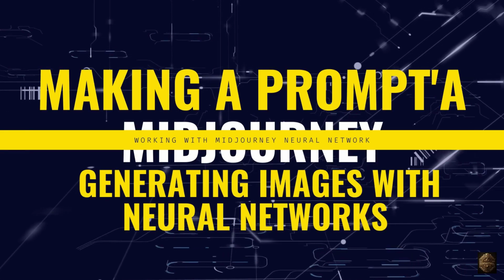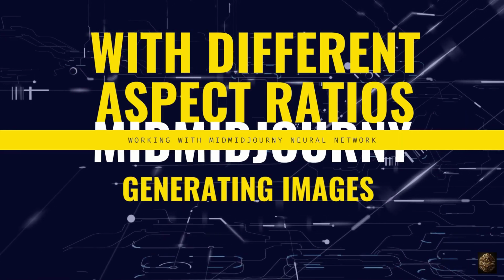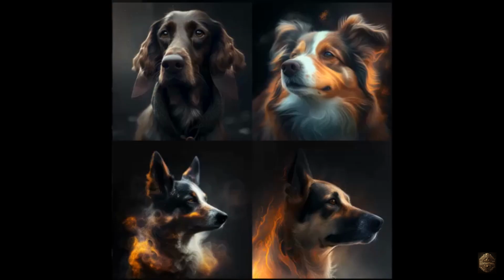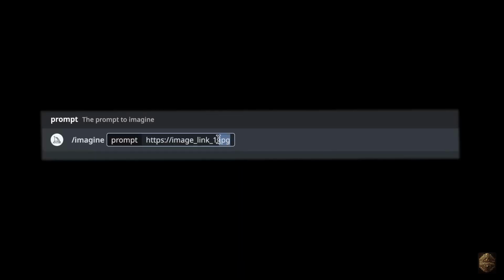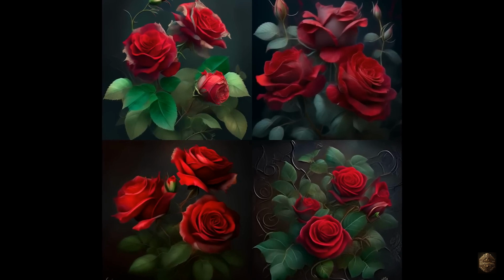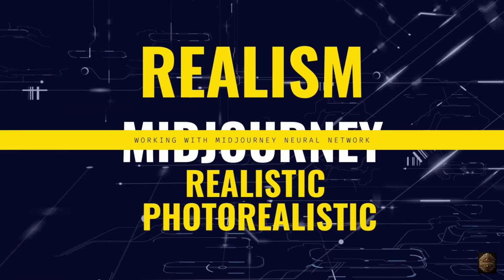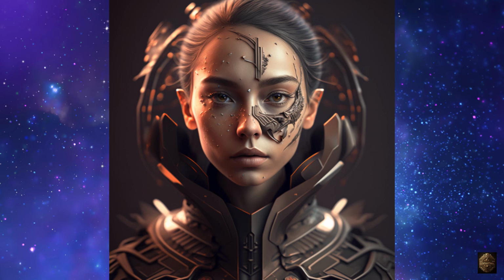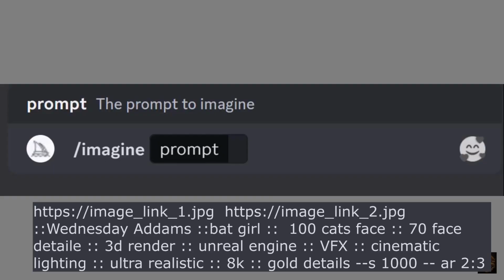How to instantly become gods in Midjourney AI Art — an unbelievable story! | Step-by-step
Do you feel lost and idle in the multiplayer world of Midjourney AI Art?

Worry no more - this incredible video story will show you how to turn into an all-powerful user in minutes! Get ready to wow your friends with your real story by becoming an unstoppable force in this amazing virtual world.

Unleash your power and become the god you've always wanted to be with these absolutely incredible tips!

Step-by-step instructions Midjourney  AI Art getting started.

0:00 Working with Midjourney AI Art getting started neural network. The true story
0:32 Generating images with neural networks (making a prompt'a) in Midjourney  AI Art
2:22 Fine-tuning. Using parameters for better generation results
3:13 Generating images with different aspect ratios in Midjourney  AI Art
3:53 Negative prompts
4:32 The weight and priority
6:26 Remix
9:04 Styling. Fun with Midjourney commands
9:55 Chaos and double dash options
10:47 Quality
11:47 Seed
13:00 Prompts in Midjourney  AI Art
13:42 Realism in Midjourney  AI Art how to make
14:06 Lighting ai art beginner
15:04 Anime in Midjourney beginners
15:58 Creating 3d-style art in Midjourney  AI Art how to make
16:27 Retro style
17:24 Character Design
17:48 Web Design ai art how to
18:19 Bonus
19:45 Thank you for your participation in the study
19:59 Donate to support the cause

We believe that stories have the power to inspire and transform lives, and that's why we curate and share some of the most incredible stories from around the world.

Our channel is a treasure trove of wisdom that will not only entertain you but also educate and enlighten you. We bring you stories of triumph over adversity, tales of love and compassion, and accounts of human resilience that will leave you inspired and motivated.

Our collection of quotes, parables, and aphorisms are carefully selected to provide you with timeless wisdom that you can apply in your daily life. We believe that the insights and perspectives shared by wise men and women throughout history can guide us in navigating life's challenges and help us live a fulfilling life.

So, if you are looking for a source of inspiration, motivation, and wisdom, then you have come to the right place.